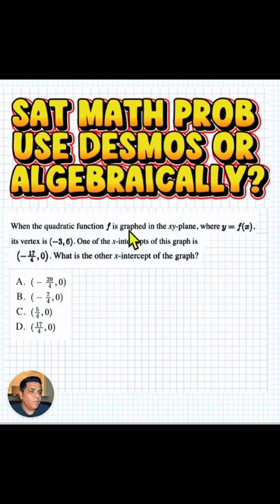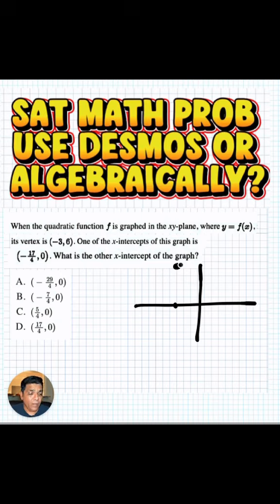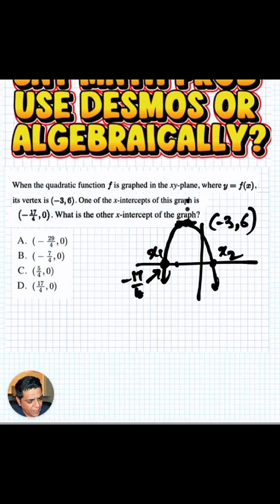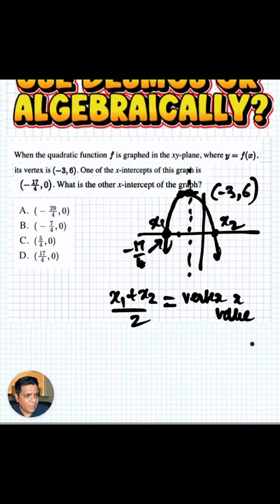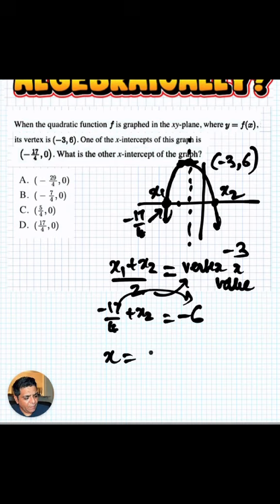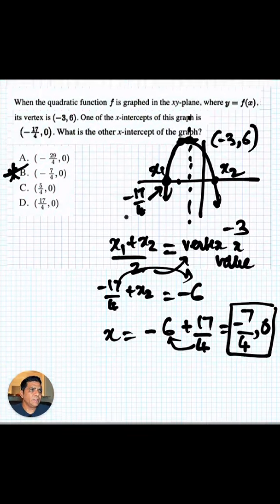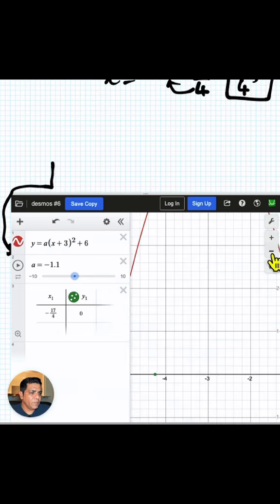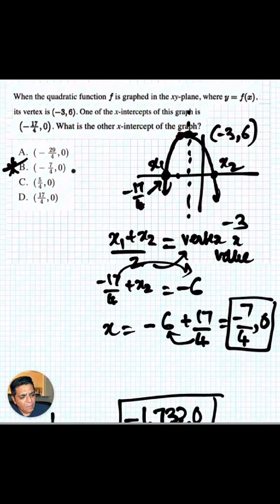Solve this SAT math problem